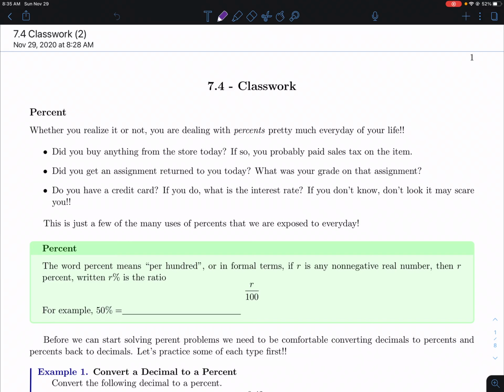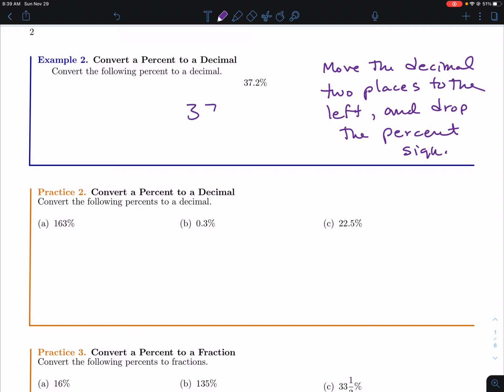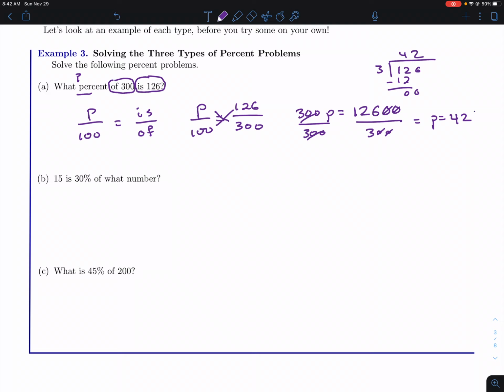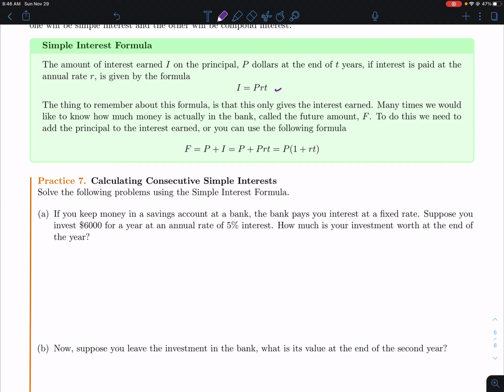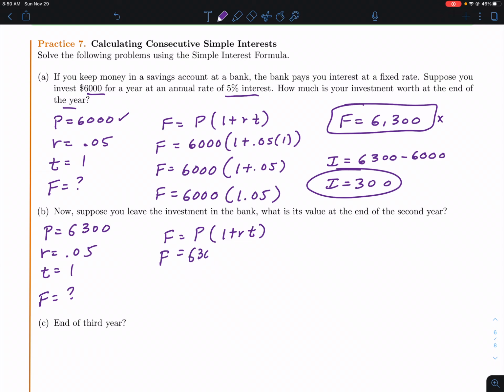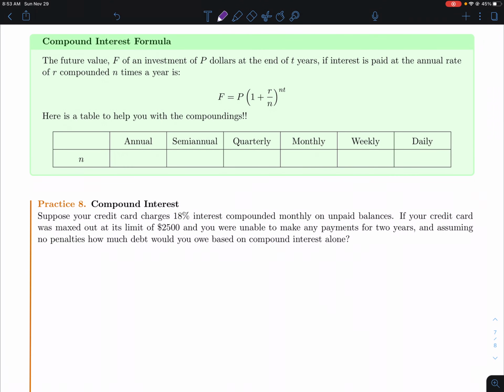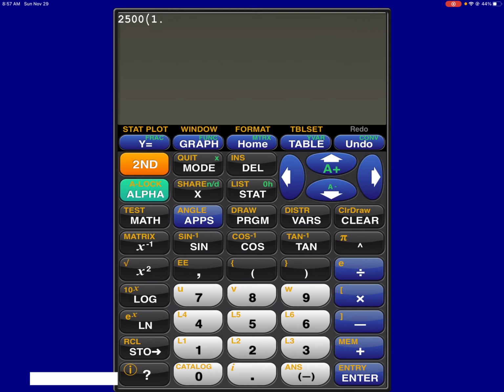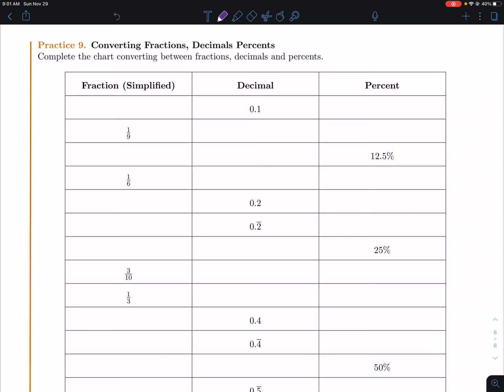Percents and Compound Interest